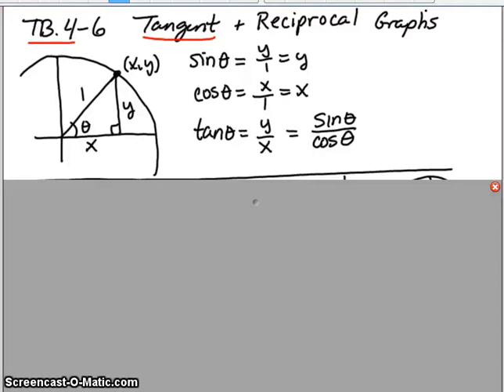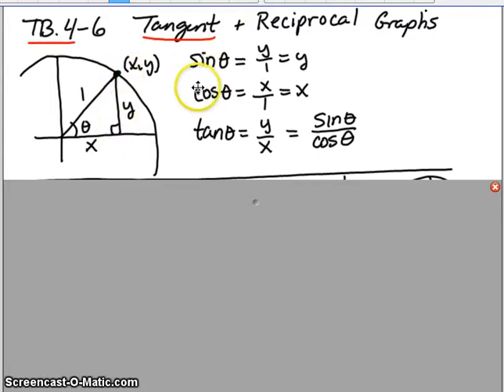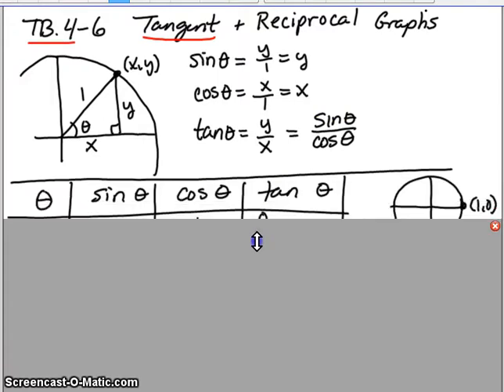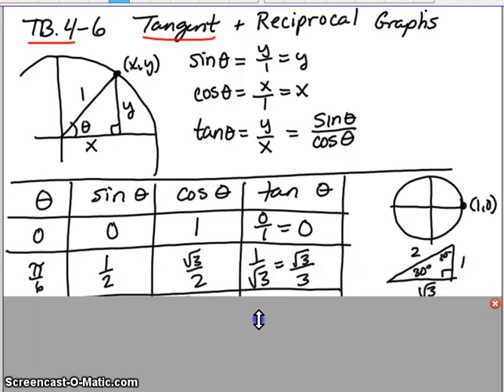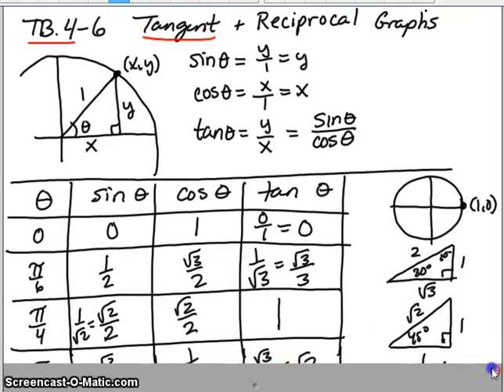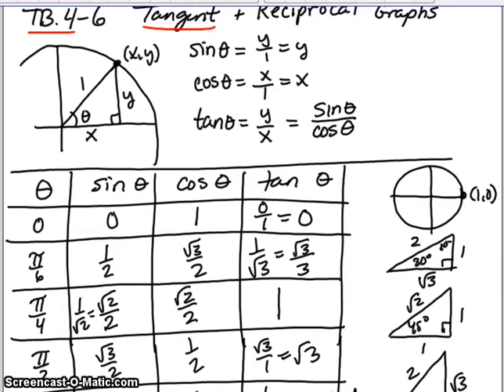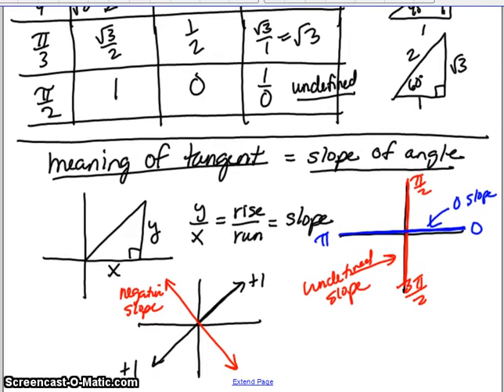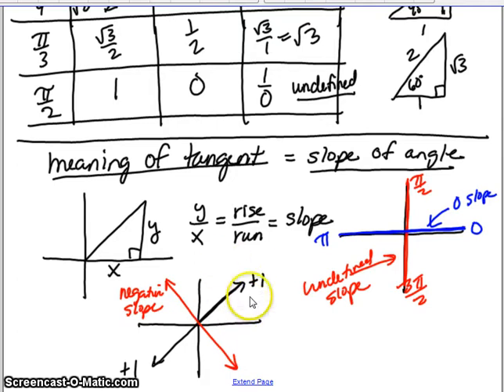Tangent & Relationship with Sine and Cosine